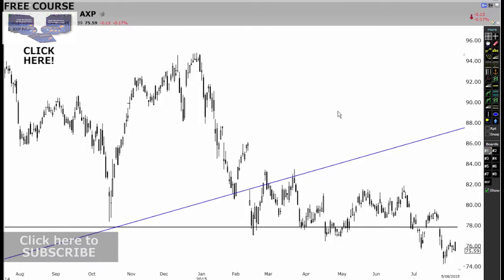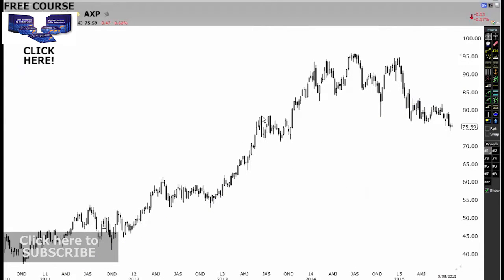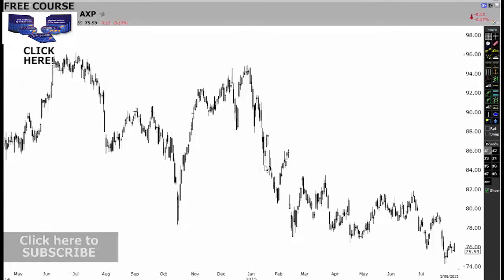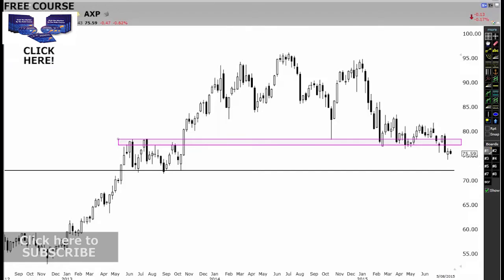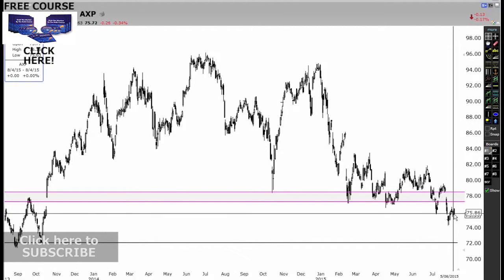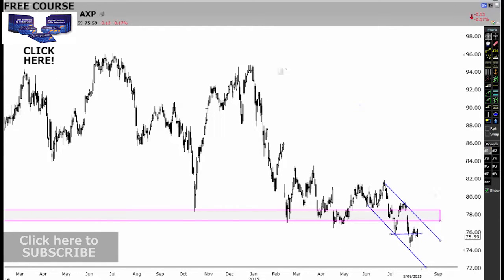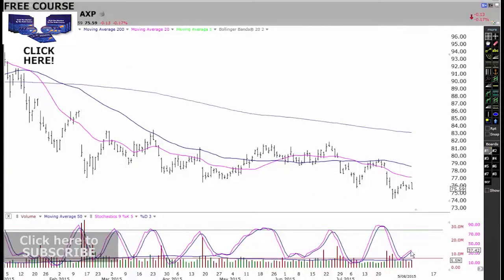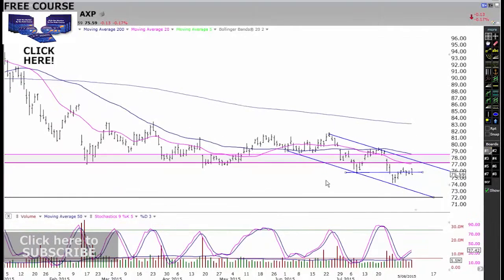AXP - Technical Analysis AXP AXP Stock Market Update